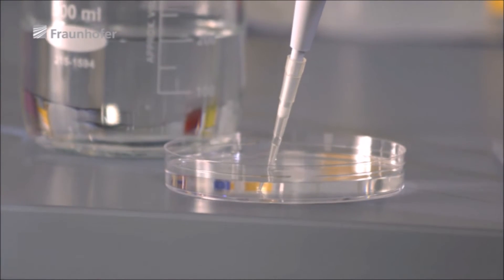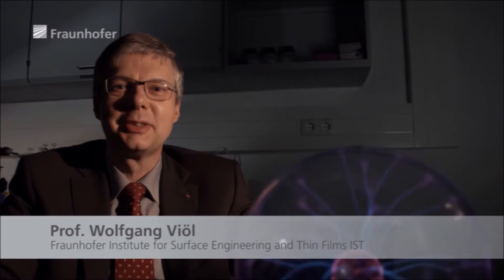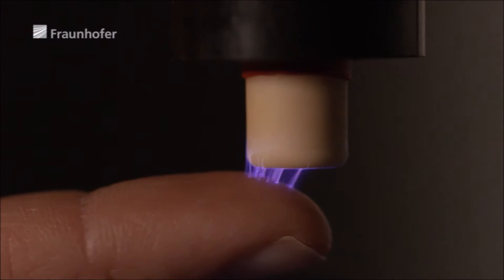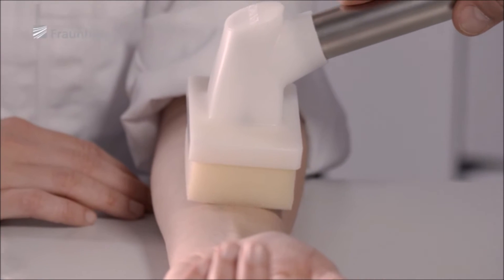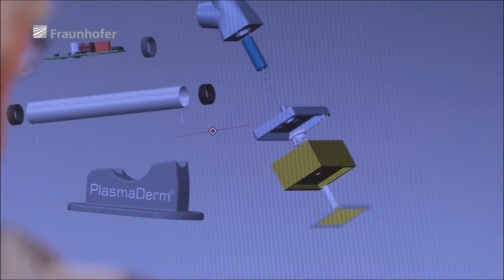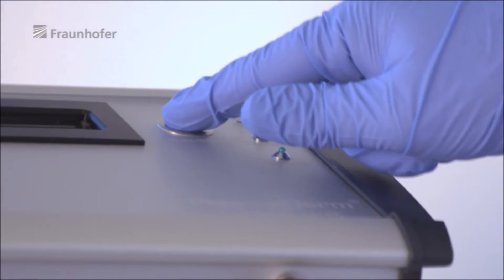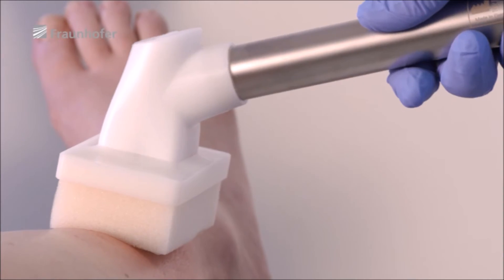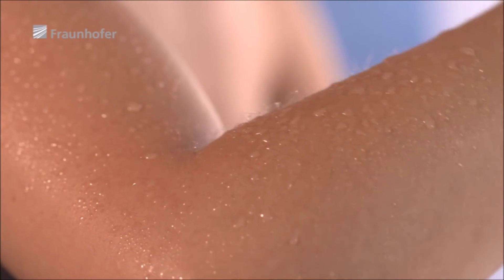PlasmaDerm Cold Plasma Device for Wound Healing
Full story ( Cold Plasma Speeds Up Wound Healing @Medgadget)